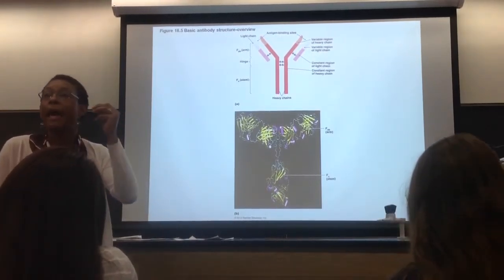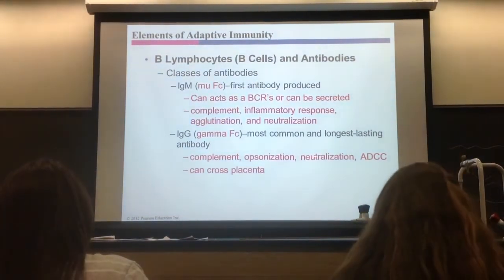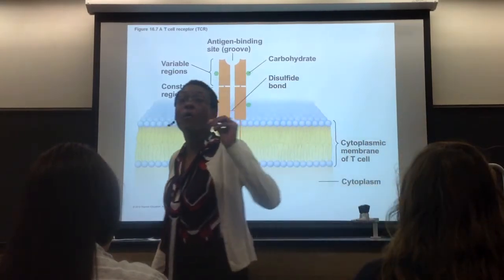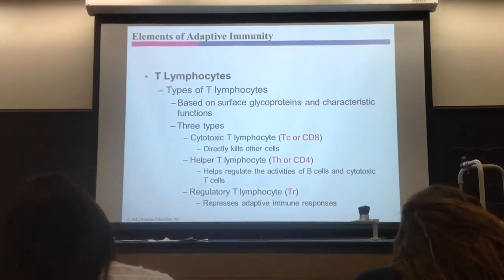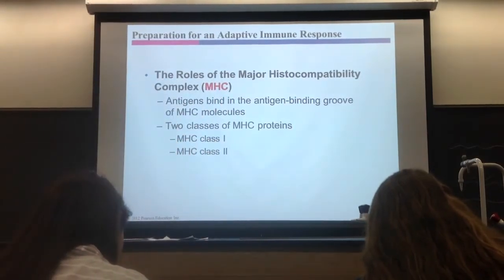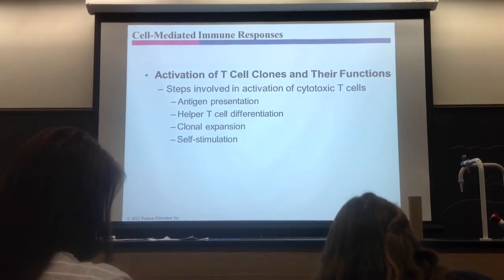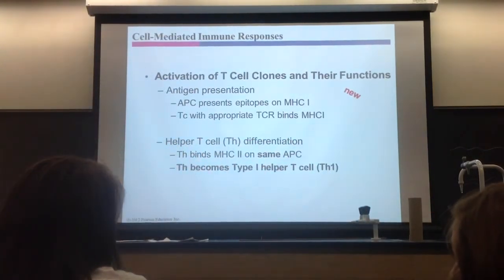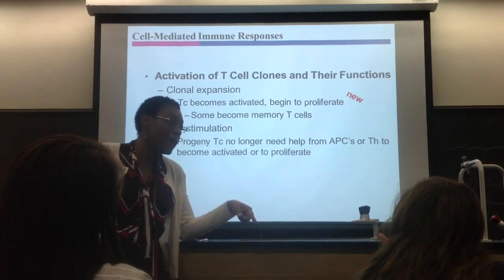Dr. CY's Microbiology Chapter 16 Lecture Part 2-A